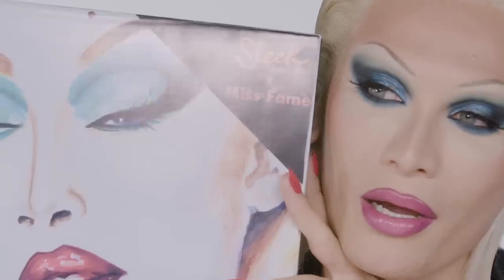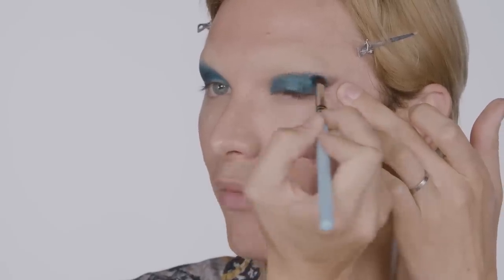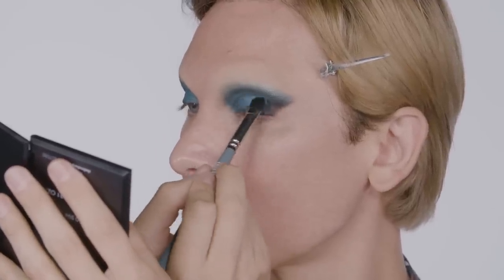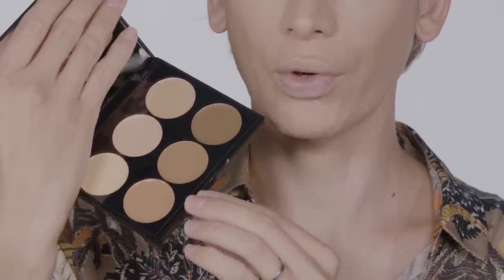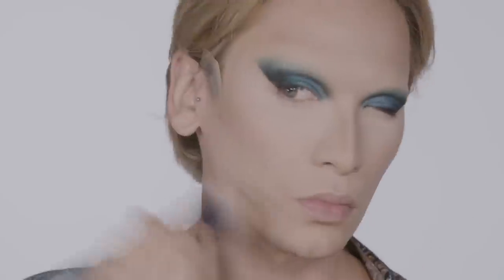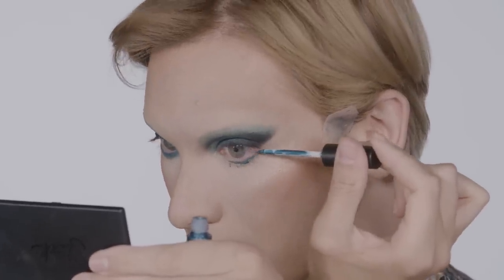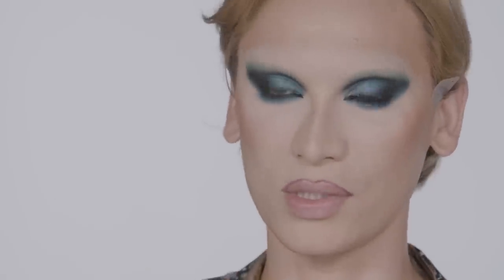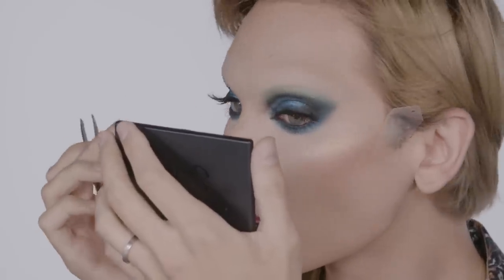Introducing my Sleek Makeup x Miss Fame COLLAB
I'm so excited to share my exclusive global collaboration with Sleek Makeup! The SleekxMissFame collab is filled with 5 incredible products in vibrant shades. Watch how I create this bold, stunning look using these Sleek products.

Follow Sleek MakeUP!